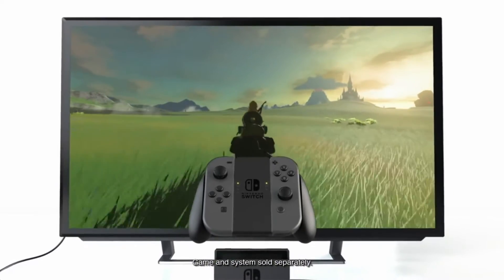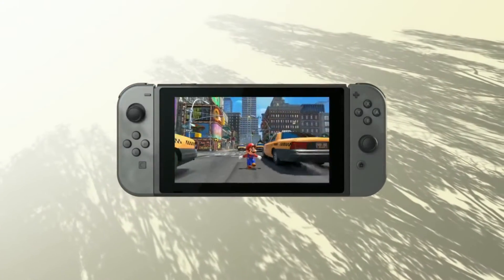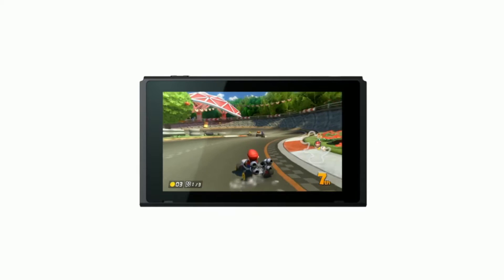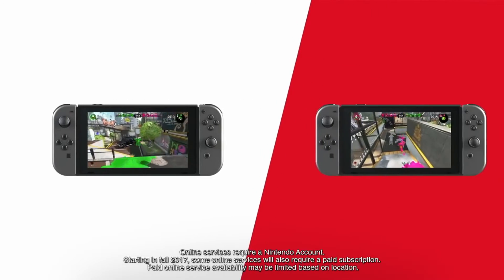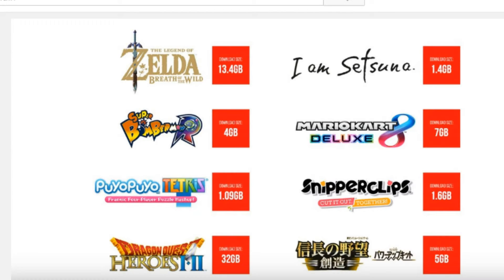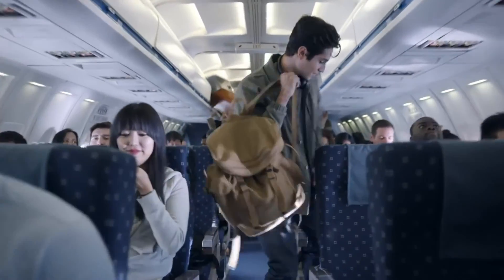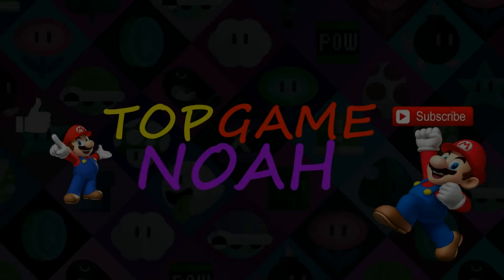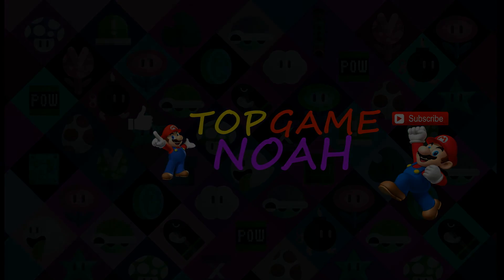Nintendo Switch STORAGE is the SIZE OF A GAME!?!?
I talk about what is known about the storage of the games compared to the system. Is it good or a complete joke?

Whoever would foster love covers over an offense, but whoever repeats the matter separates close friends.

-Noah